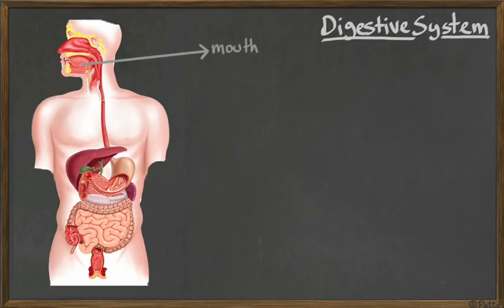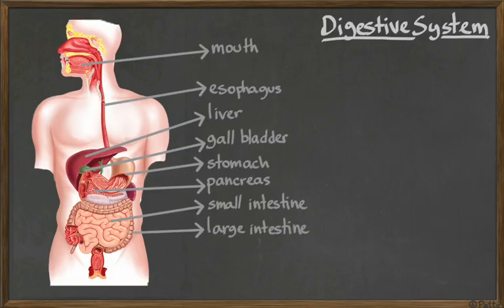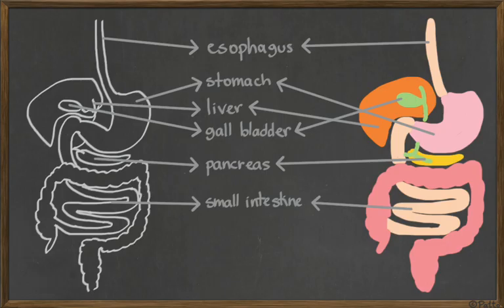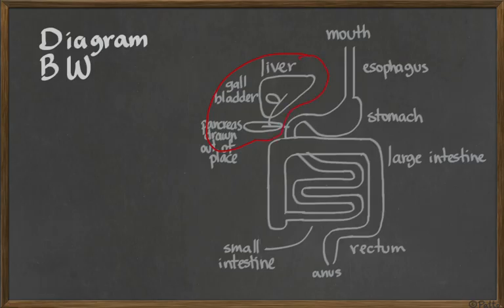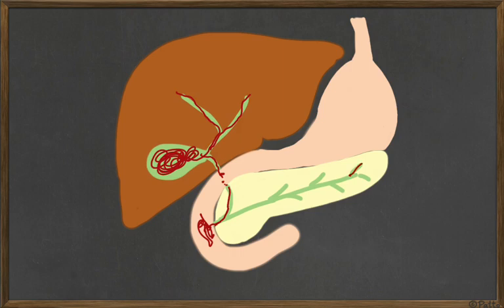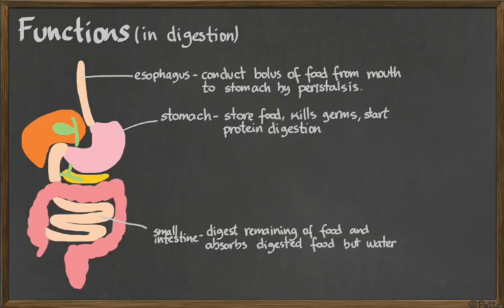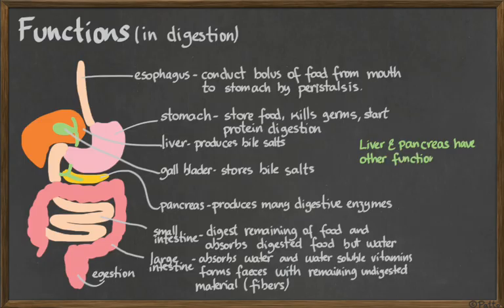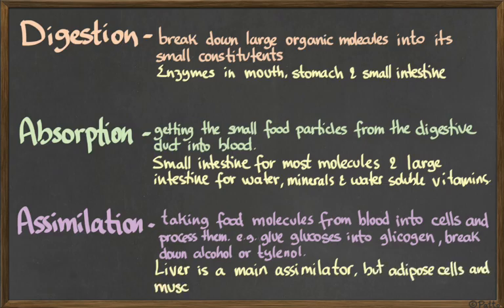Ph06.1.2 Digestive System